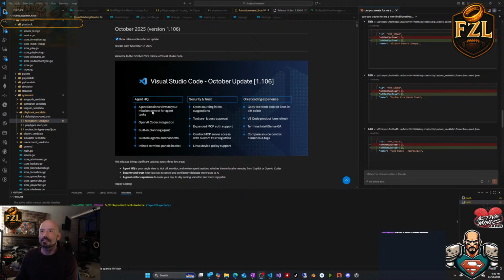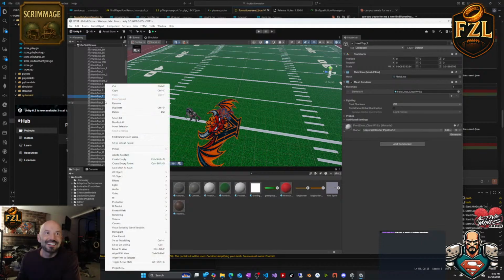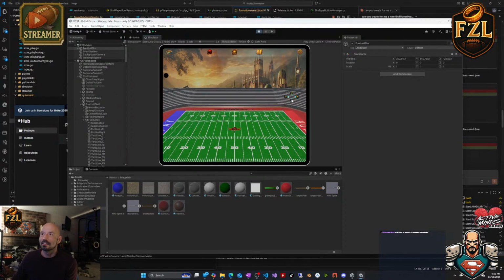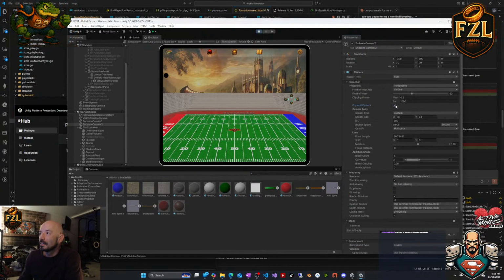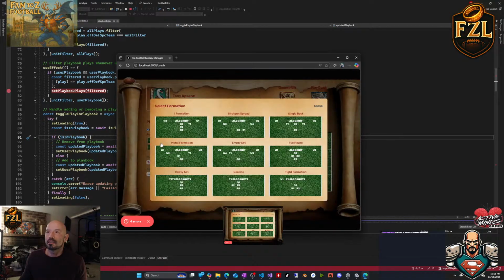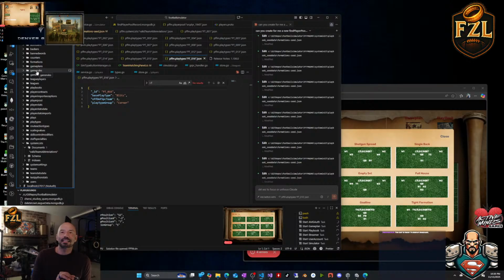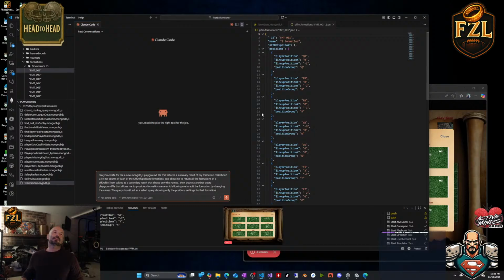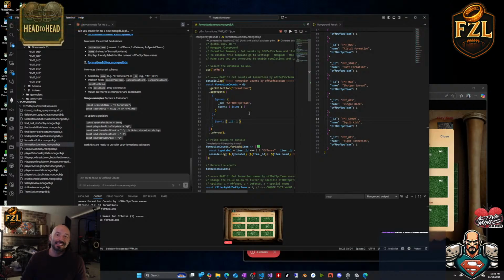GameDev: Taking a shot at stadium seating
Fan To Z Football Dev Log Day 255: Editing Football Field appearance.

My Setup:
PC: Surface Pro 8 32GB i7
Mic: Fifine, Ofusho Ear Buds
Cameras: Logitech C922, C920